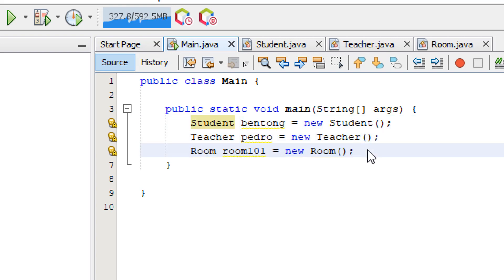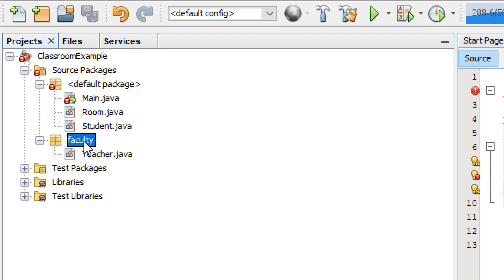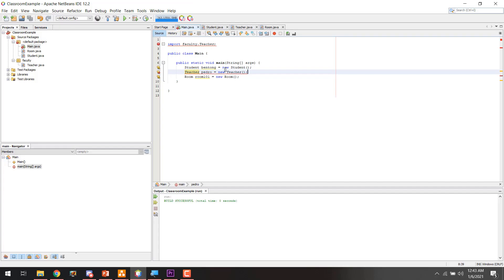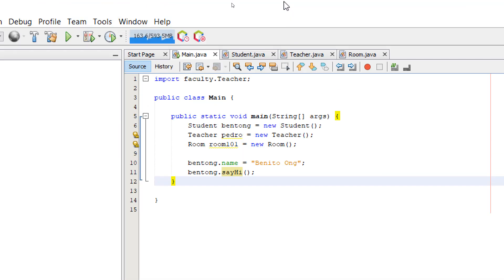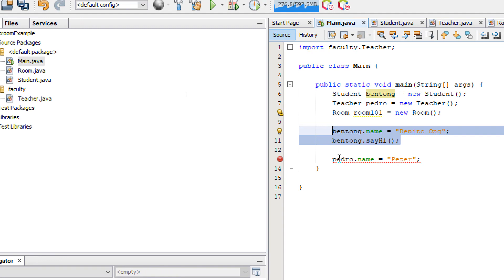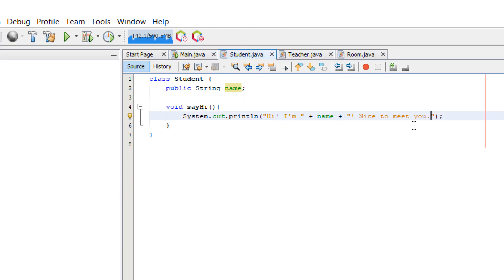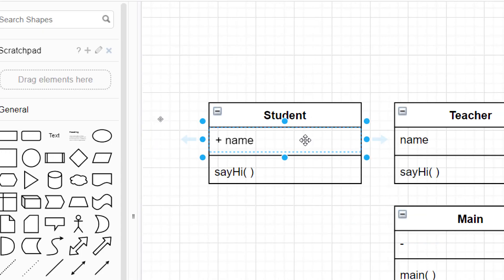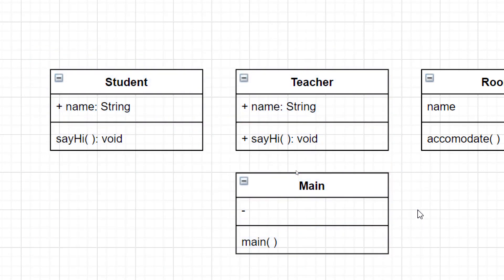Lecture 15: Class Visibility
by Gerald M. Villaran

We can control what programs can access which classes.